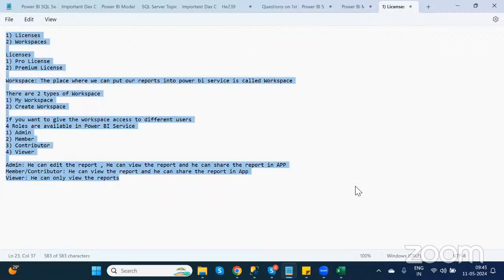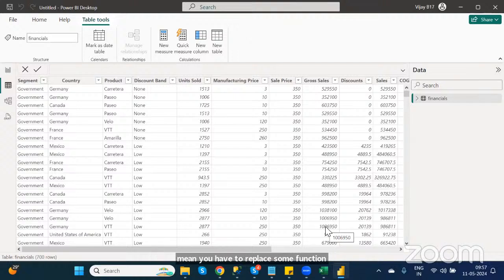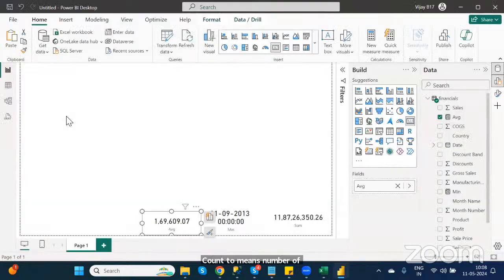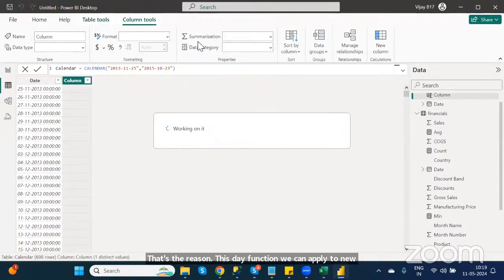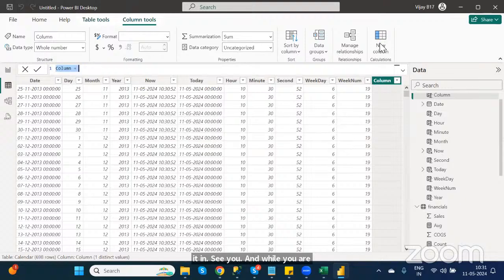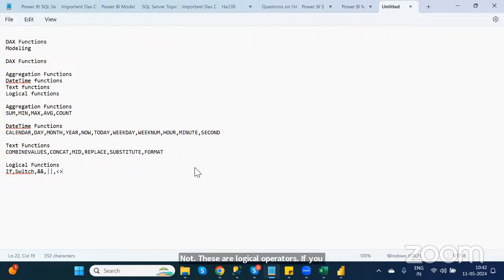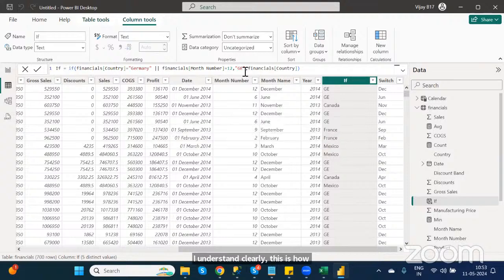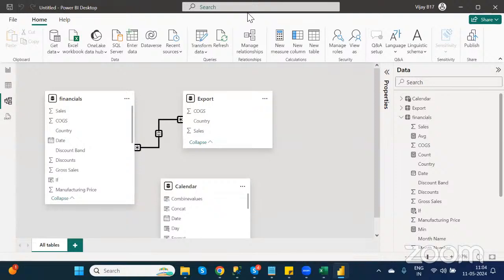Workshop on Power BI [DX Functions & Modelling] @ 9:30 AM (IST) by Mr. Vijay Rama Raju on 11th May